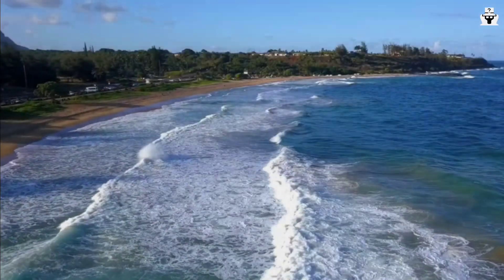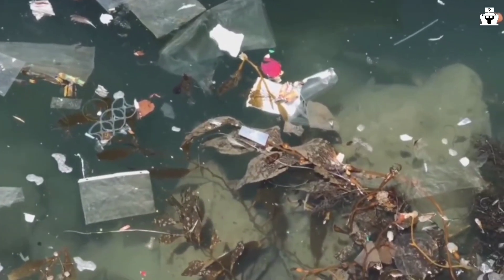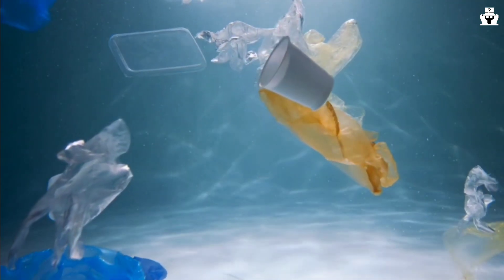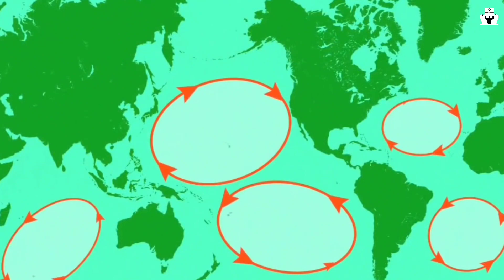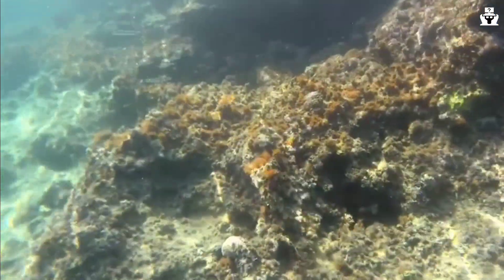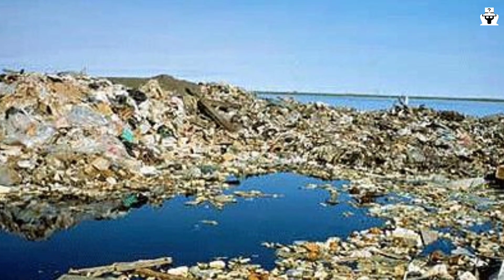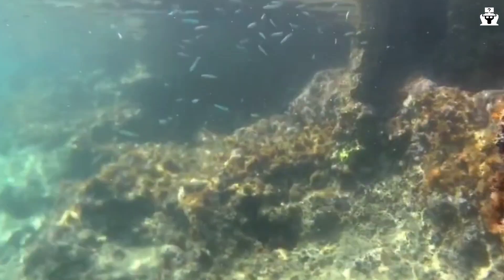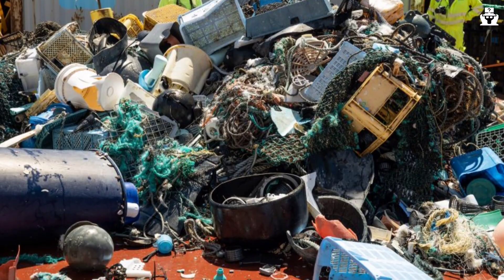Is this a manmade continent? Great pacific garbage patch interesting facts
In this video, we take a closer look at the Great Pacific Garbage Patch, a massive collection of floating trash located in the Pacific Ocean.

From its origins and composition to its environmental impact, we delve into the science and the consequences of this alarming phenomenon.

Join us as we explore the causes and effects of plastic pollution, and the urgent need to address this global crisis.

Through stunning visuals and expert interviews, we shed light on the scale of the problem and the solutions that can help us overcome it.

If you're interested in environmental issues and want to learn more about the Great Pacific Garbage Patch, this video is a must-watch.

Don't miss this eye-opening journey into one of the world's most pressing challenges.